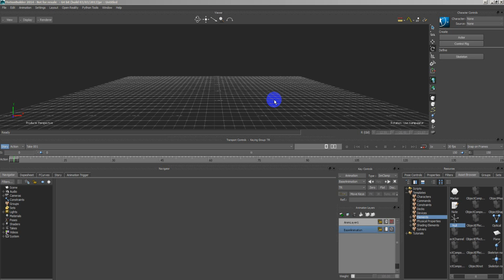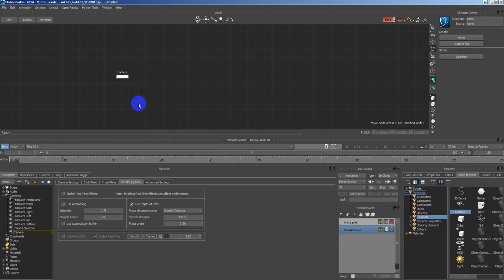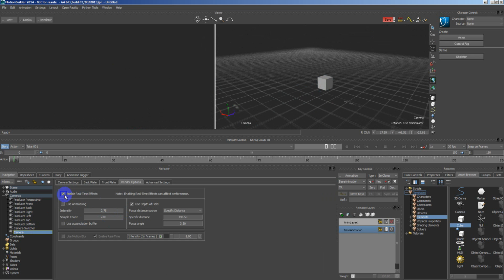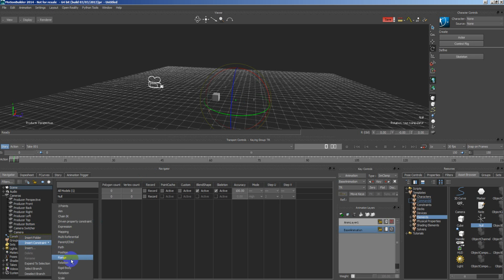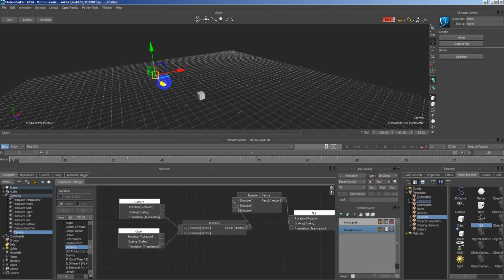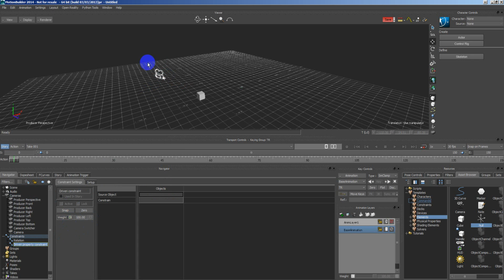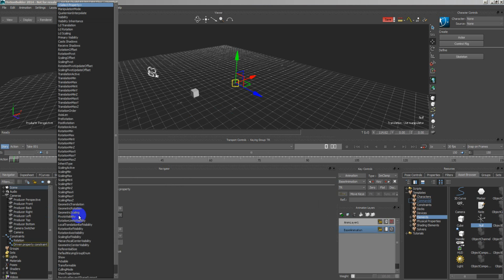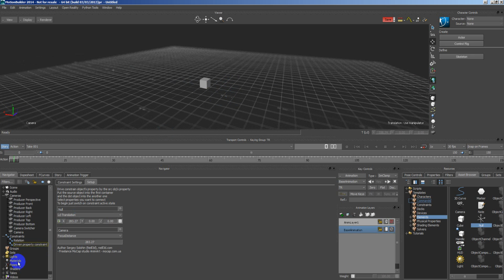Free camera focus with driven constraint